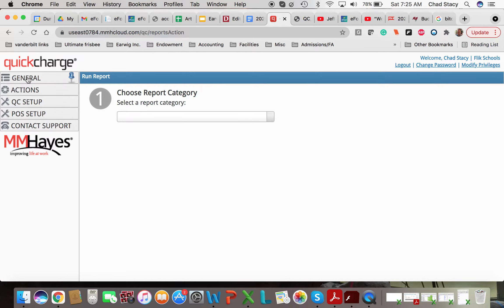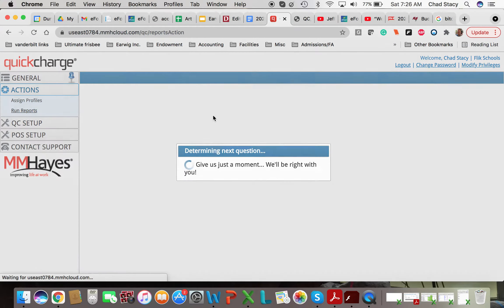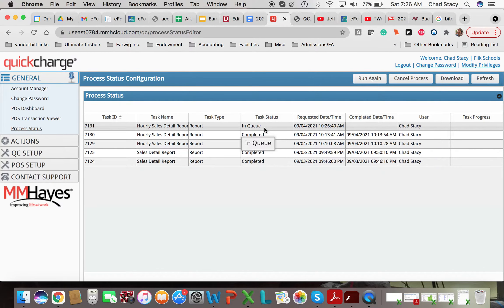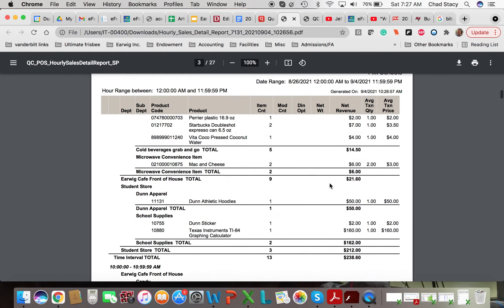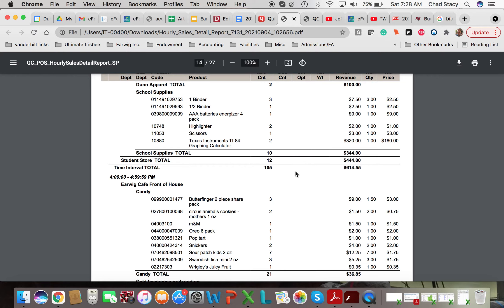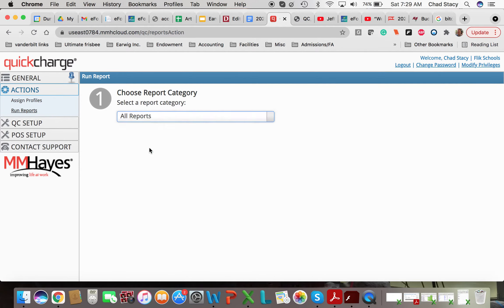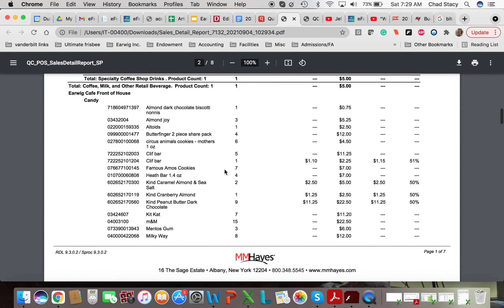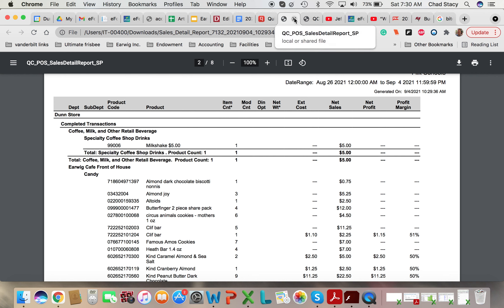Earwig Cafe - mmhayes sales reports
watch this video to learn how to run a few handy sales reports that can help you critically analyze your business performance.